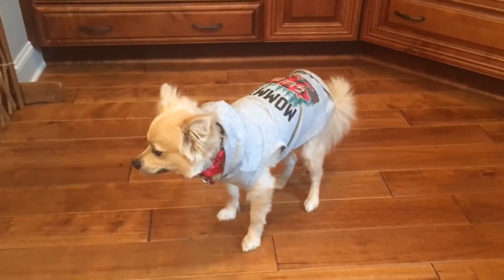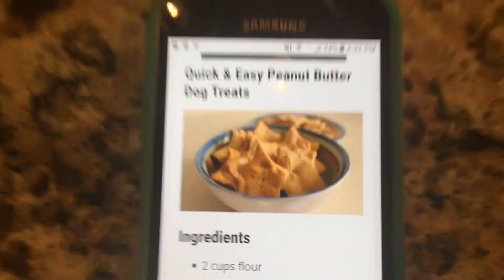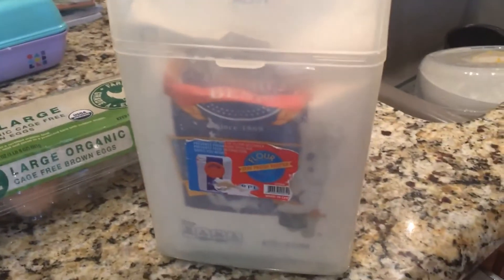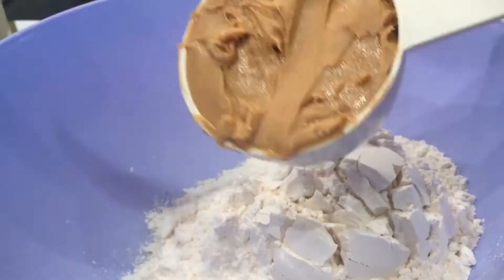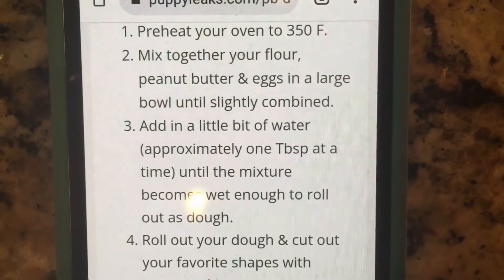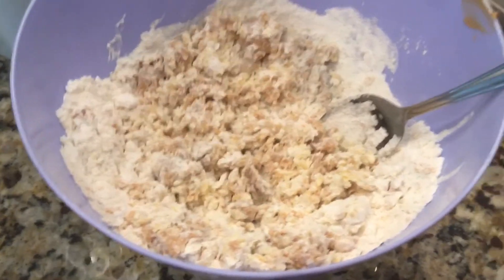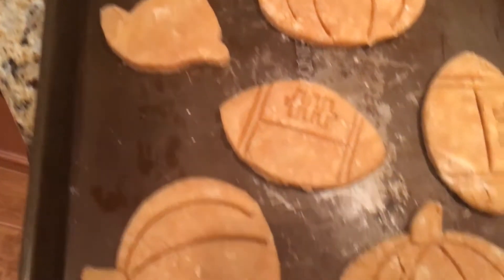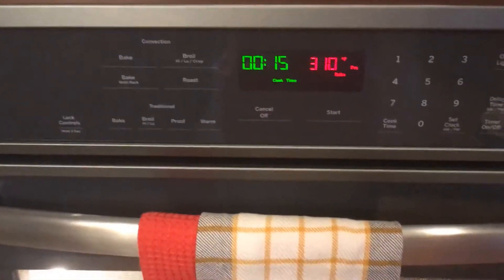Making FALL Dog Treats // My Dog LOVES Them!!!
Todays video I will be making some really fun fall dog treats, come join me and make your own as well!!